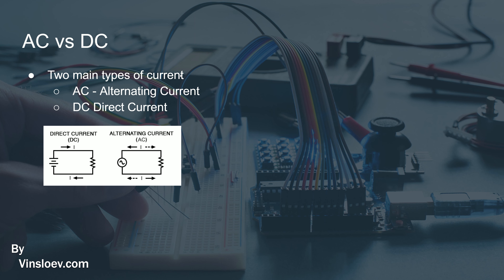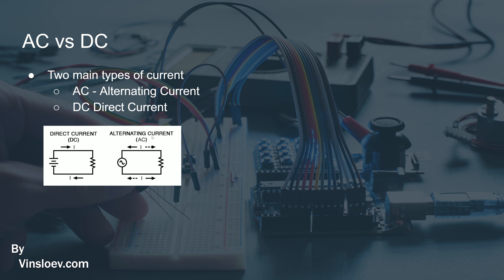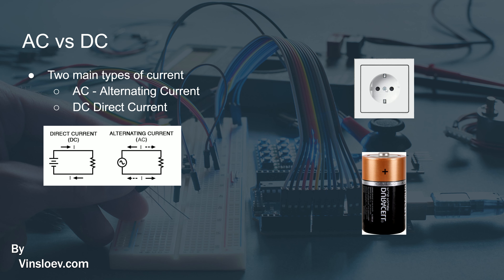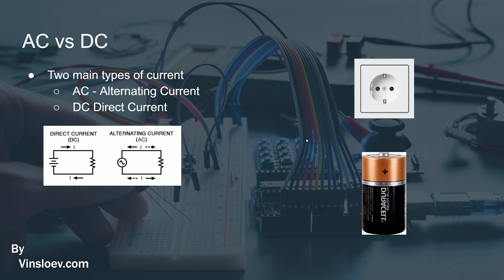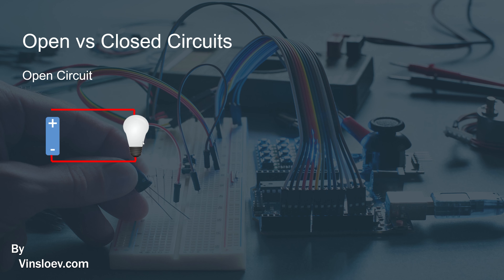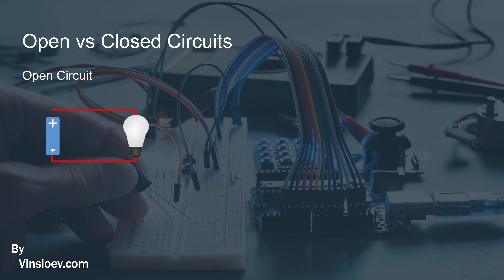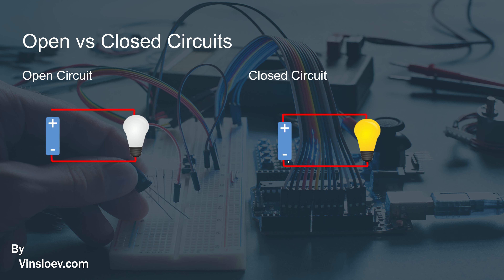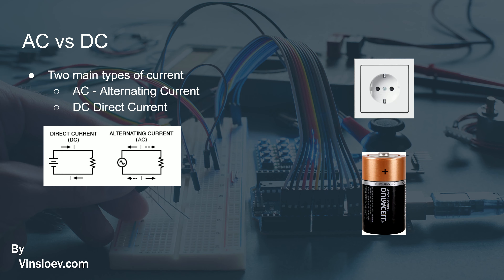Electronics For Beginners - Current and Circuits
Electronics For Beginners | Electronics Basics | Current & Circuits | Electronics Engineering

AC vs DC
Two main types of current
 - AC - Alternating Current
 - DC Direct Current

Open vs Closed Circuits
- To have something working e.g lighting a flashlight we need to have a path from the negative terminal to the positive terminal.